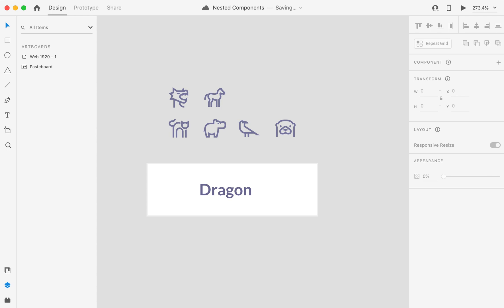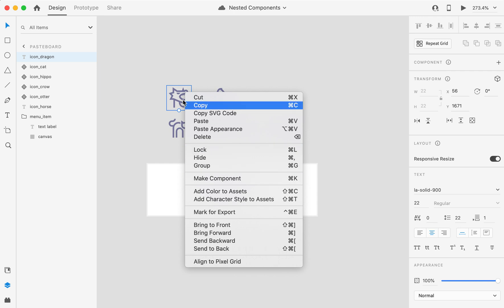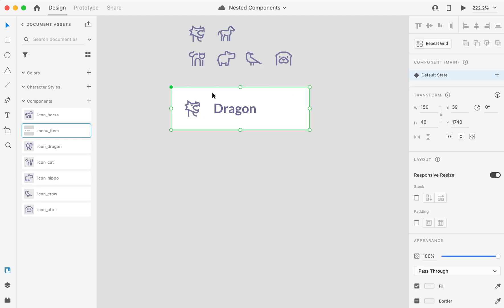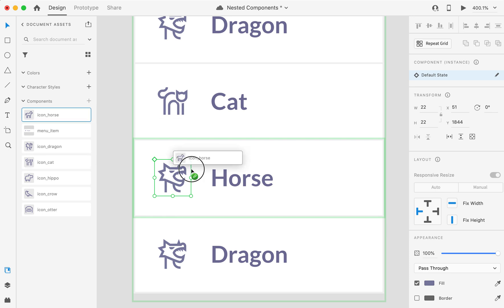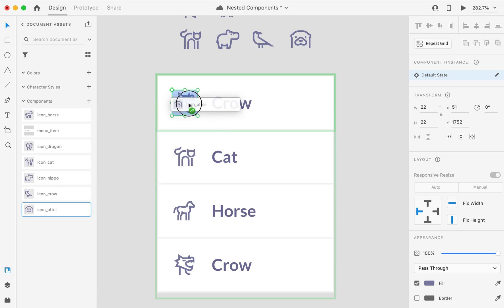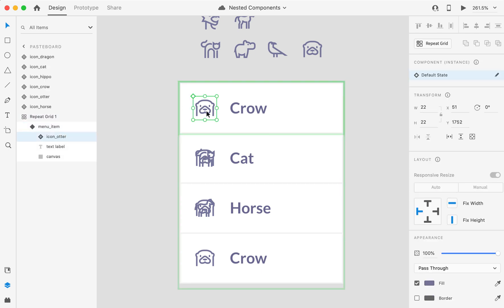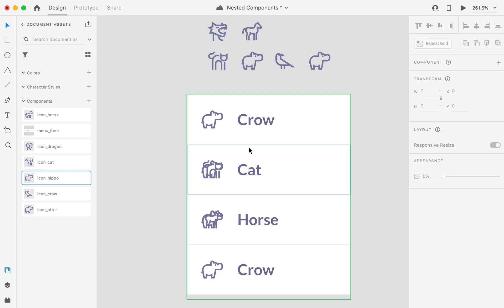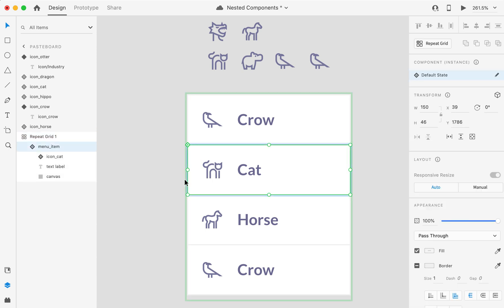Adobe XD Nested Components & Swapping Components (+ limitations workaround)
A workaround on replacing master components in Adobe XD, after struggling with an issue of duplicative nested components at the component instances.